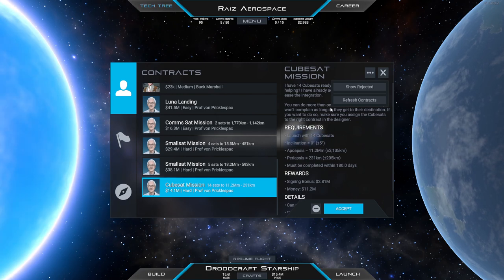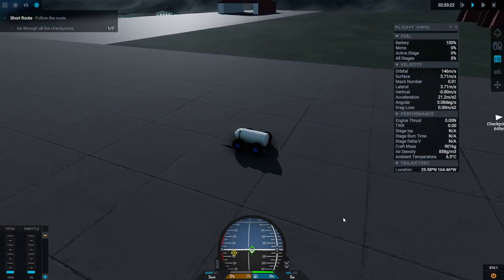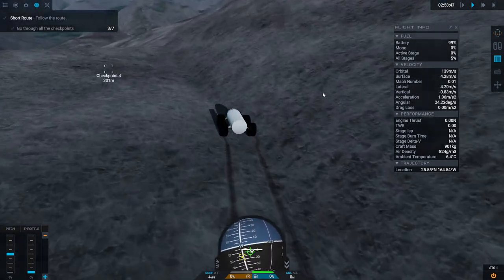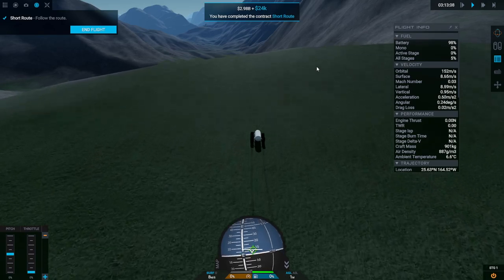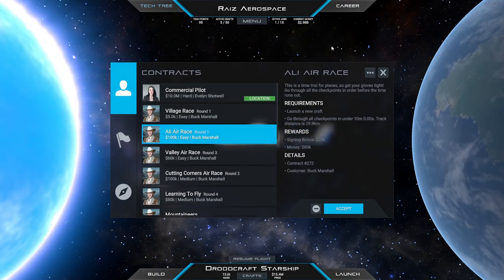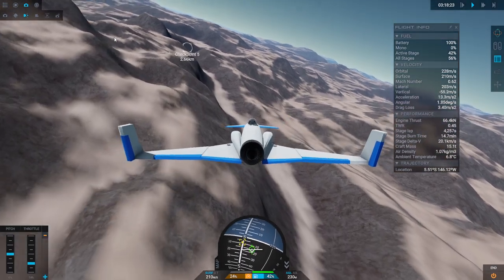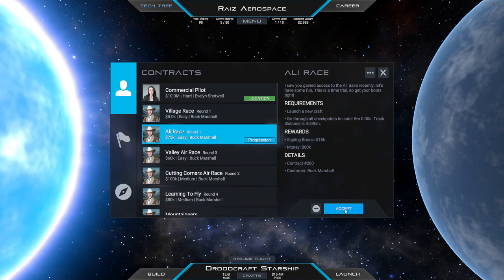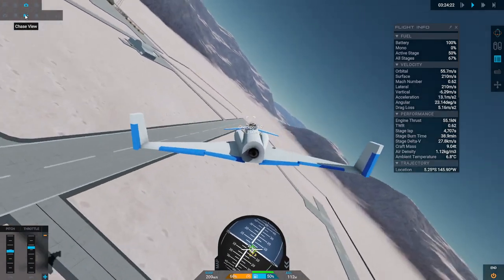Juno: New Origins (formerly Simple Rockets 2) - Career 33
I decide to tackle a lingering ground vehicle contract that I had failed multiple times before and then proceed with some plane contracts.